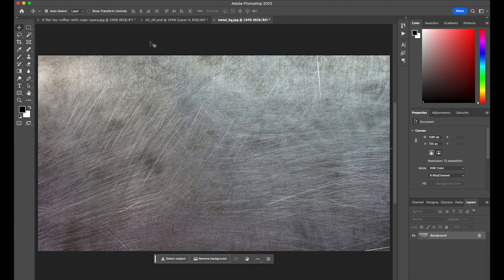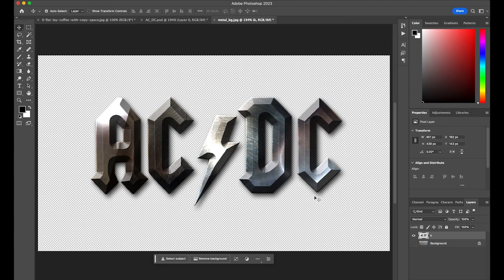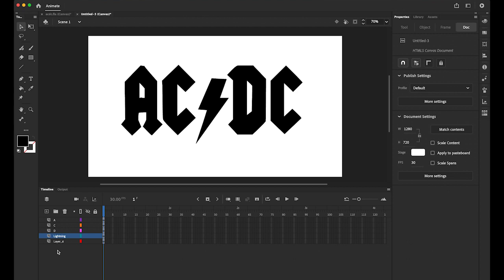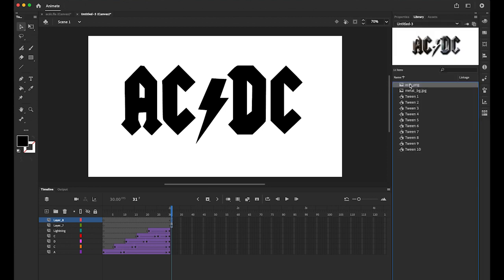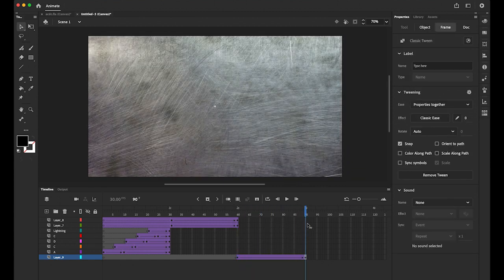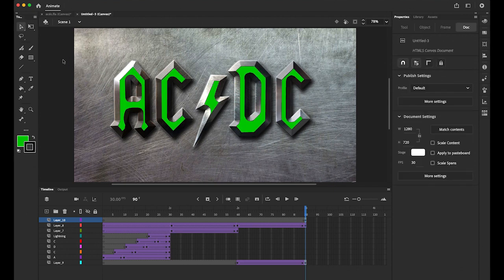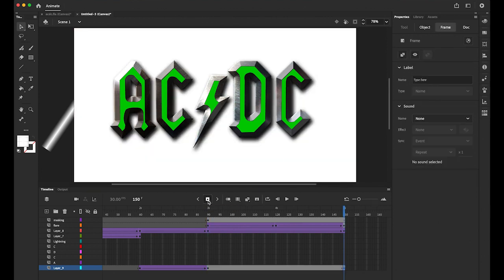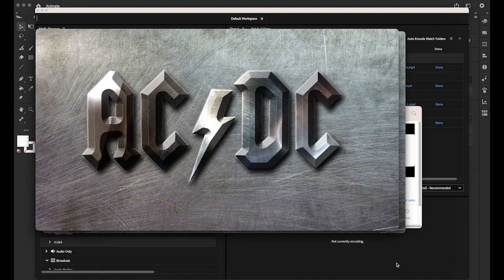[3D Masking Logo Animation] Adobe Animate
In this tutorial, I will show you how to create the logo animation of a famous rock band. We will use "masking effect".